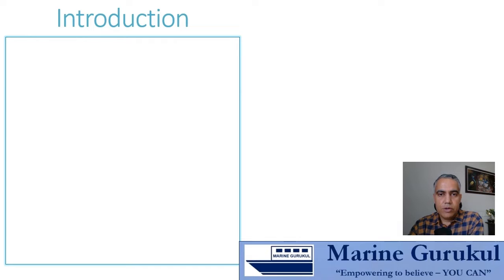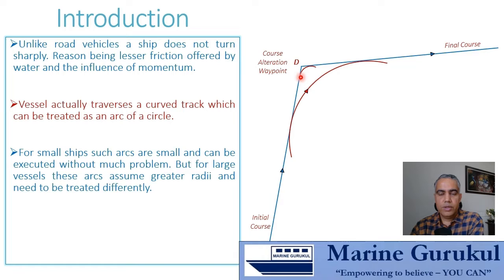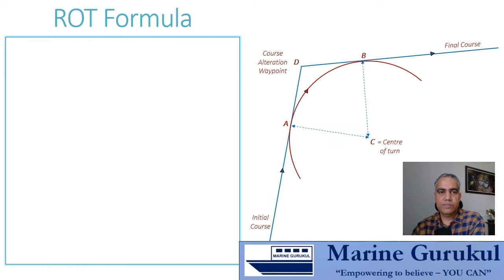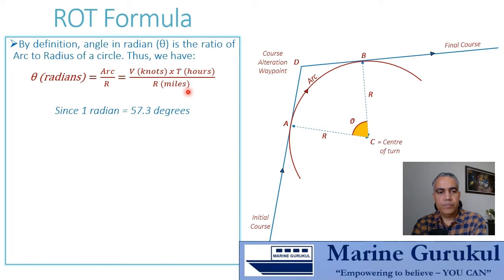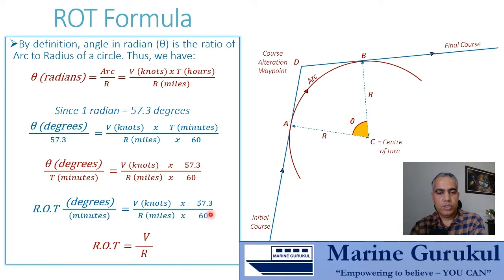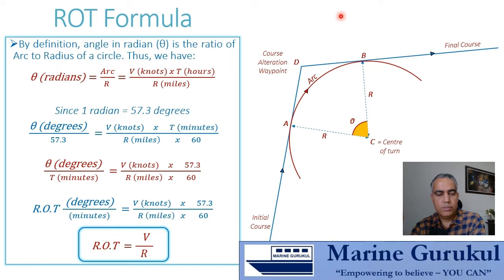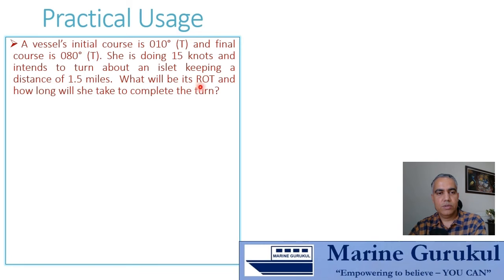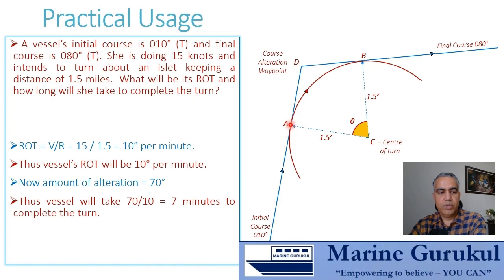Turn Planning on a Ship, Rate of Turn Concept & Numerical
The video explains the basics of turn planning of a Ship. The turning of a ship or a course alteration is a routine & fundamental part of ship’s passage but a critical manoeuvre. It is very easy to monitor the progress of a ship along straight line path but while turning the ship follows a curved path making it challenging for the navigator to monitor the ship’s progress. It becomes even more important to get this part of Navigation right, especially when the ship is proceeding in restricted waters close to navigational dangers, as in such a situation, even a slight doubt or uncertainty could lead to a major disaster. The straight-line courses which are present on the chart may be running in safe waters, but the curved path followed by the ship while turning may take the ship into danger. The video explores the basics of turn planning, what are the factors which decide the curved path while turning, the relationship ROT = V/R and its use through a numerical based on a practical turning scenario. This knowledge & understanding forms the basis for successful planning, monitoring & execution of the ship’s turn.